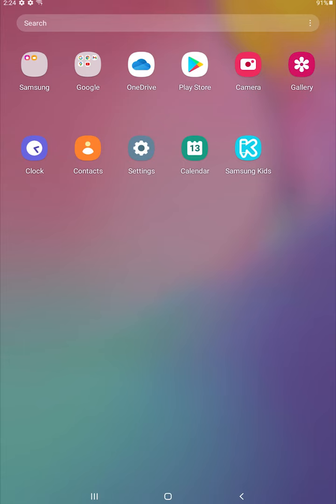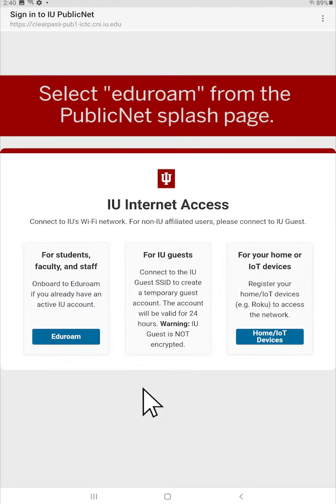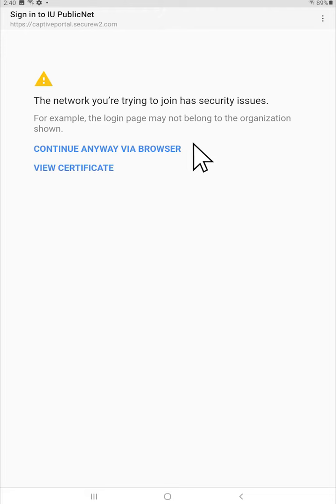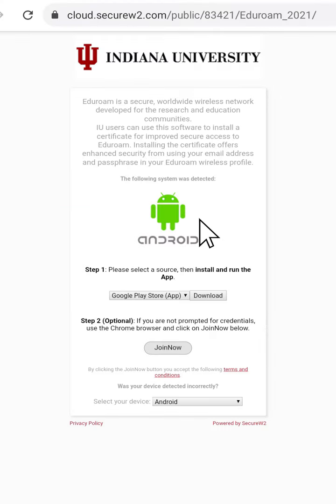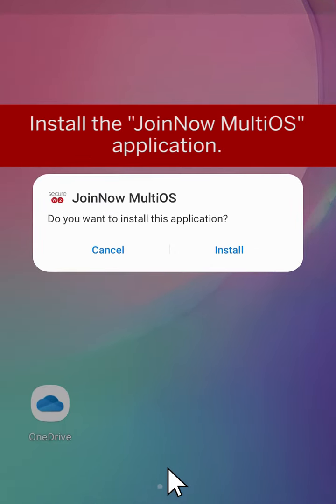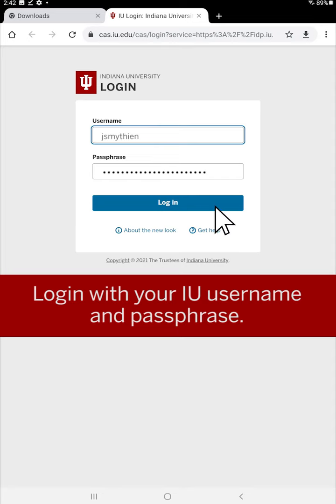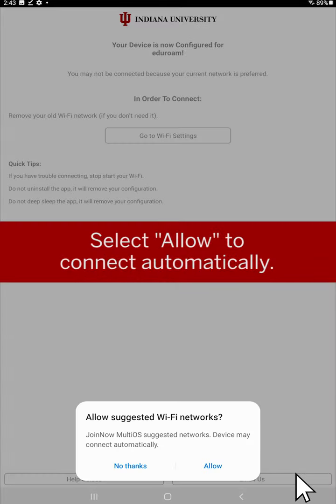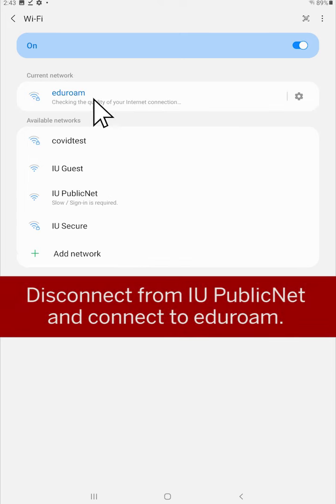Connect to eduroam on campus for Android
Connect to eduroam on campus for Android using the Eduroam Network Setup Tool. Follow these simple steps to get started.